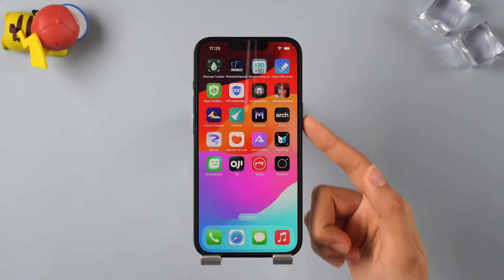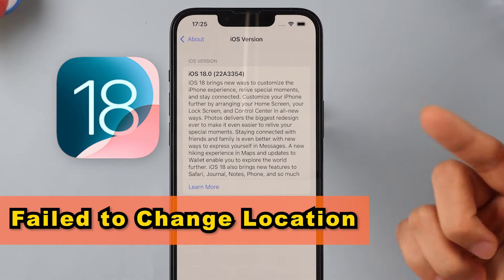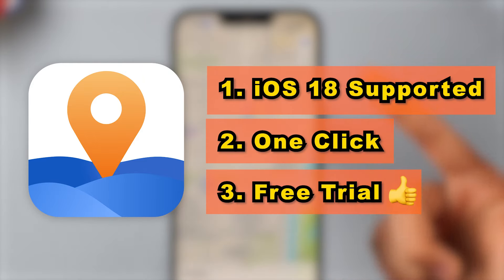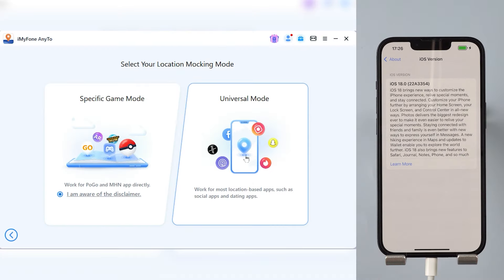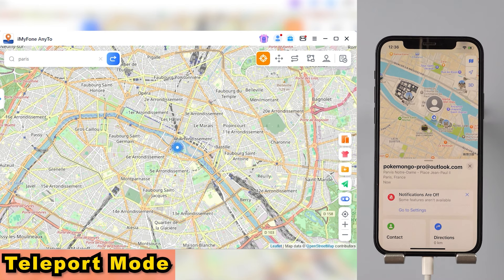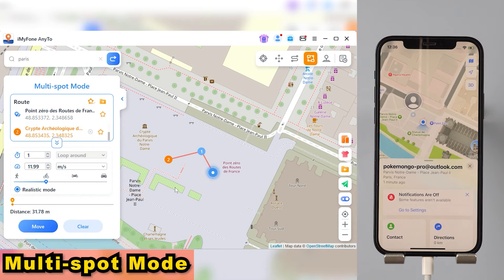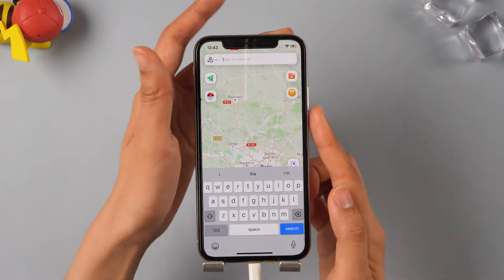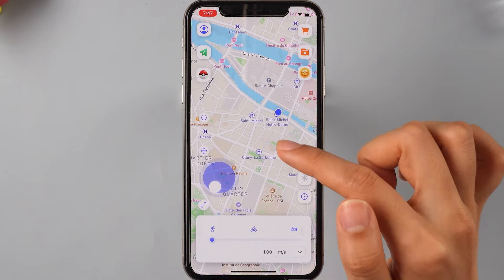[100% Work] How To Change Location on iOS 18 With 1-Click?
🗓️ Offer valid from October 22 to November 3. Act fast!
🔔 𝐓𝐢𝐦𝐞𝐬𝐭𝐚𝐦𝐩𝐬:
00:00 Intro
00:25 iMyFone AnyTo [🔥Top 1 Location Changer]
00:41 Steps To Change Location on iOS 18 with AnyTo
01:42 Change Location with AnyTo Without PC
🤩𝐀𝐧𝐲𝐓𝐨-𝐍𝐨.𝟏 𝐕𝐢𝐫𝐭𝐮𝐚𝐥 𝐋𝐨𝐜𝐚𝐭𝐢𝐨𝐧 𝐂𝐡𝐚𝐧𝐠𝐞𝐫
✅No jailbreak ! No ban ! Supports iOS18 !
✅Supports Original Pokémon Go, Monster Hunter Now and other LBS games!
✅No need to install third-party apps.
𝐕𝐢𝐝𝐞𝐨: How to Change Location on iPhone iOS 18/17  | 2024 Guide & No Jailbreak!!
𝐀𝐫𝐭𝐢𝐜𝐥𝐞𝐬：
1.How to Fake Location on Find My Friends on iPhone? Top 6 Way!
2.How to Fix Find My Friends Not Working?

⚠ 𝐈𝐦𝐩𝐨𝐫𝐭𝐚𝐧𝐭 𝐧𝐨𝐭𝐢𝐜𝐞
1. Provide help to user change locations on their devices.
2. Protect your actual GPS location from being tracked by others.